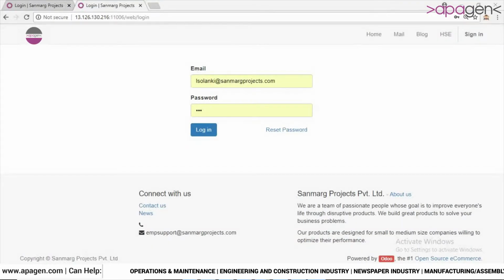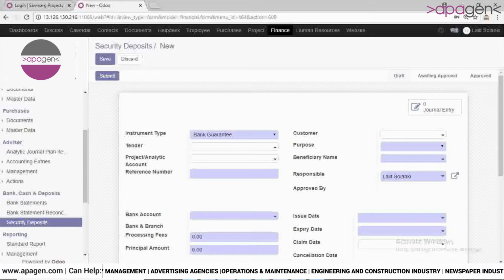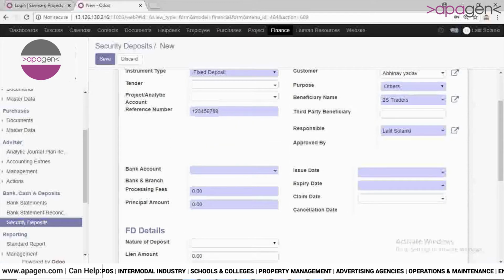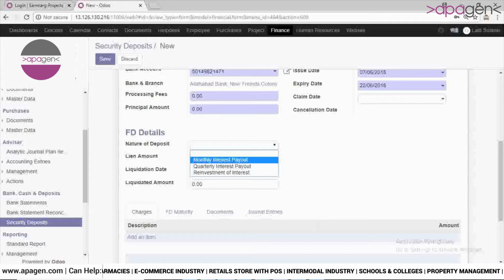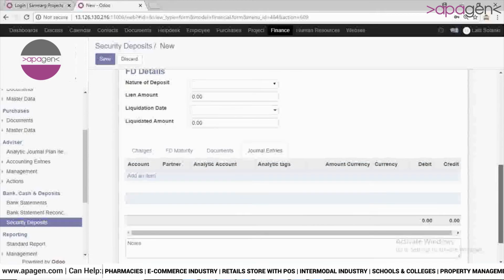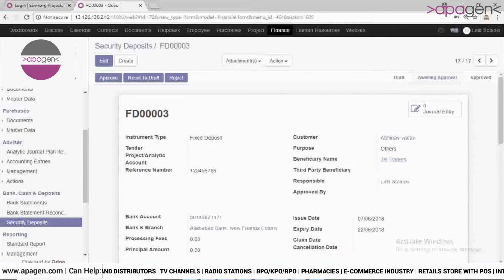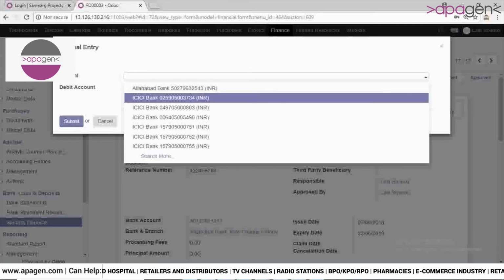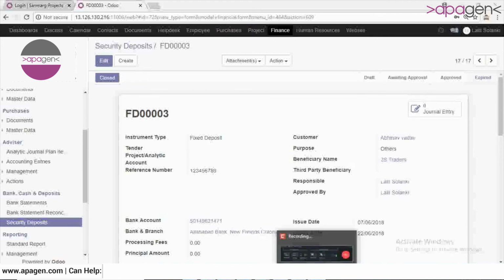Oodo demo - Creation of Security Deposit | Apagen Solutions Pvt. Ltd. (Odoo Service Provider)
In this video we are going to demonstrate how to do or security deposit In Oodo